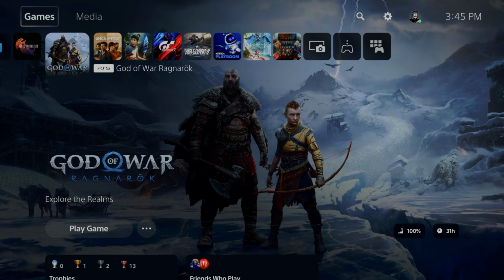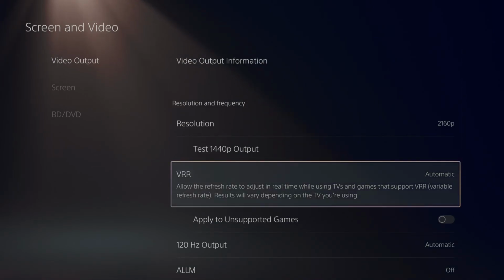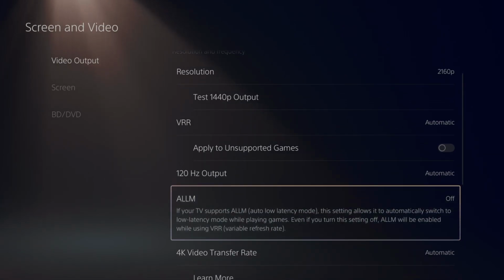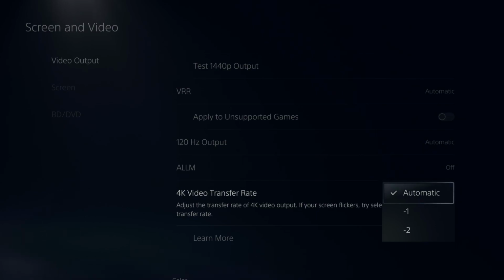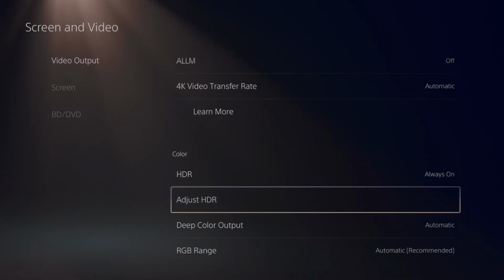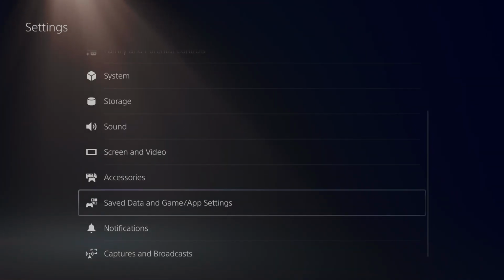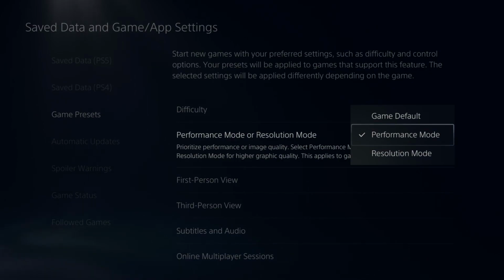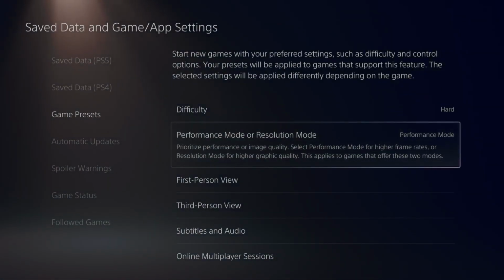[2023] Get the BEST PICTURE SETTINGS on PS5 + Improve your Graphics!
This guide will show you how to get the BEST PICTURE SETTINGS on PS5 and  Improve your Graphics!